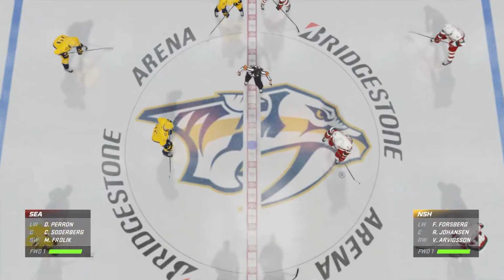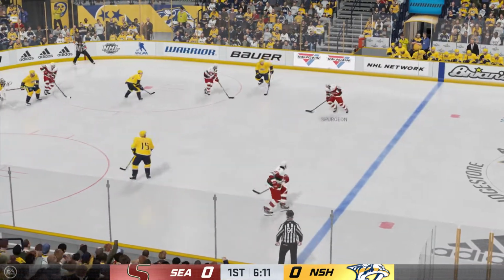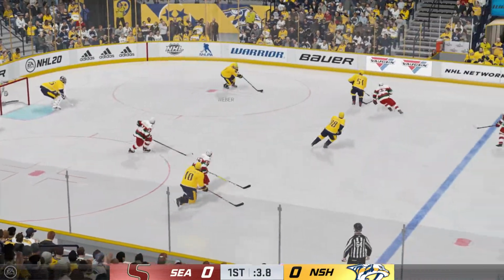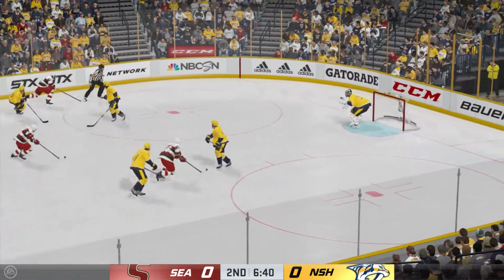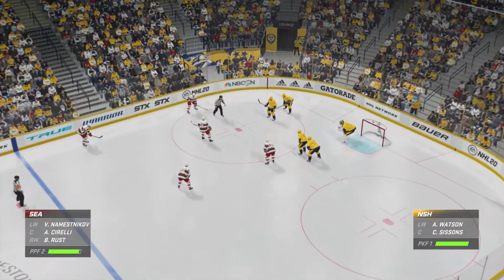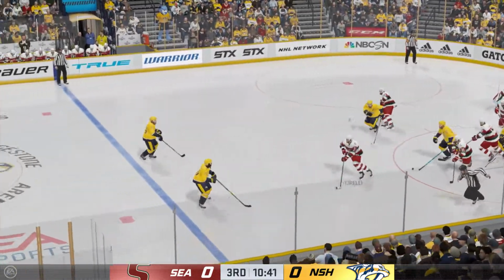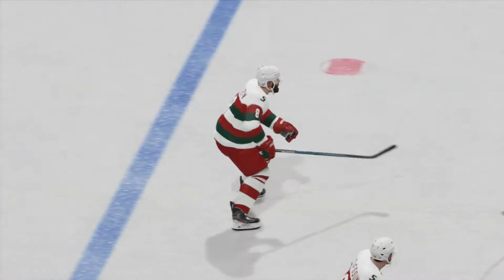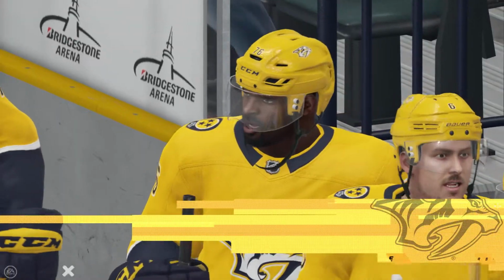NHL 20 (Seattle Metropolitans Expansion Franchise) @ Predators #18